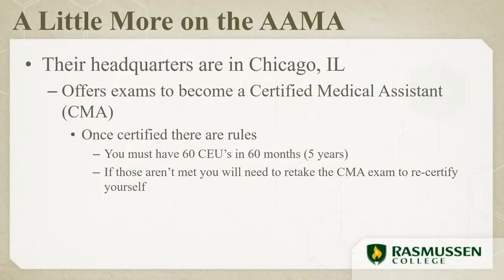MEA1350L Module 1